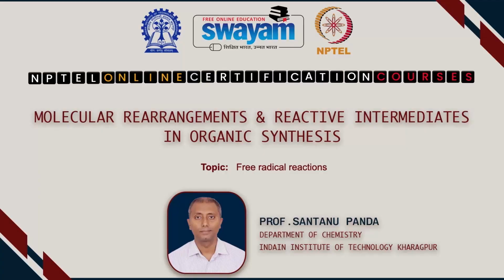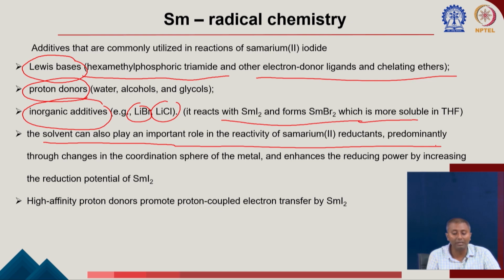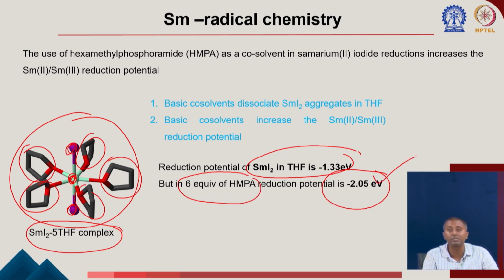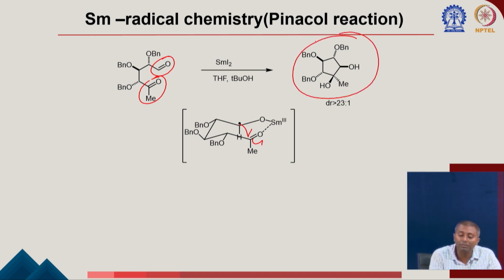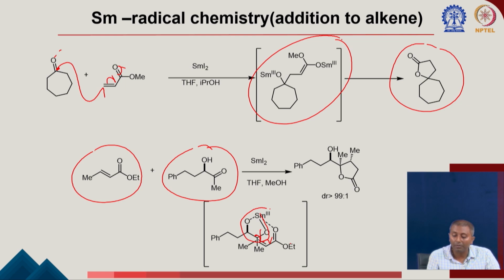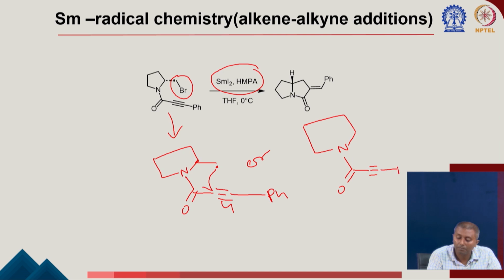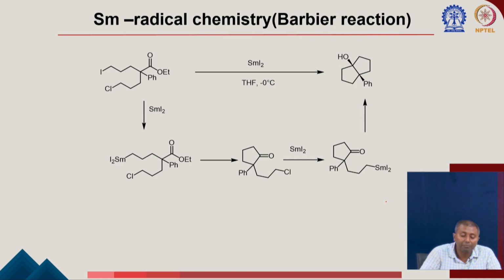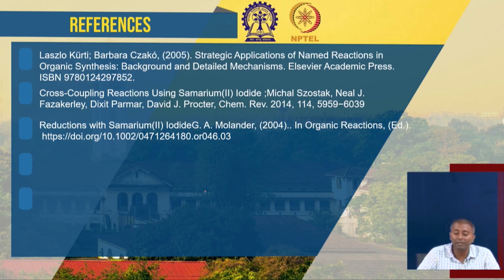Free radical reactions